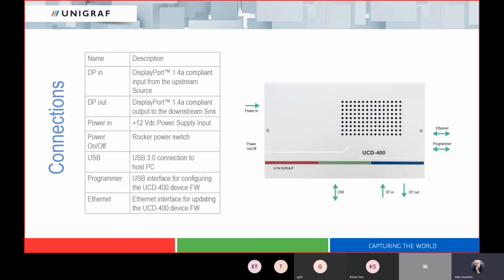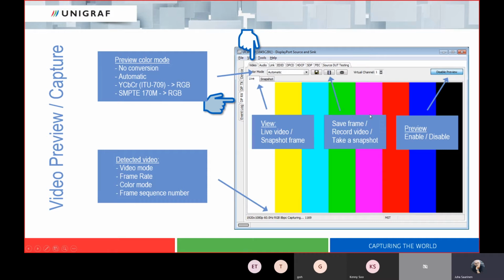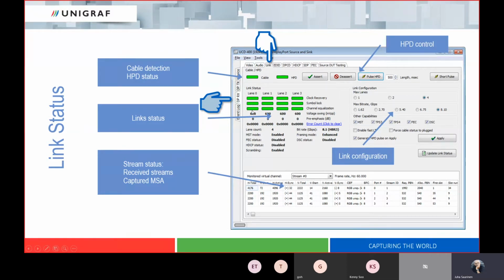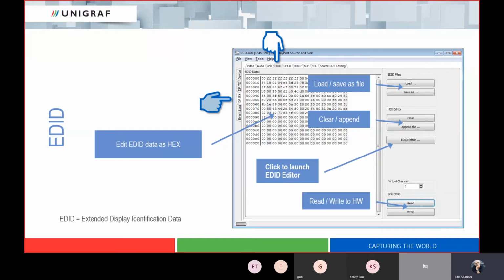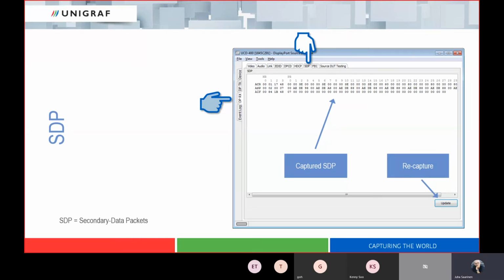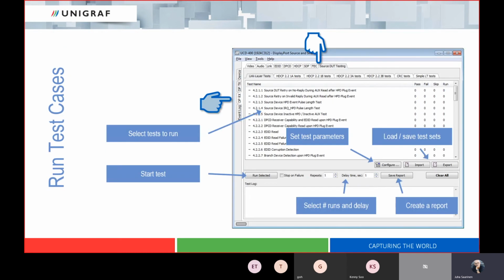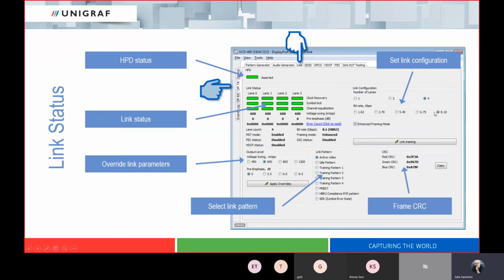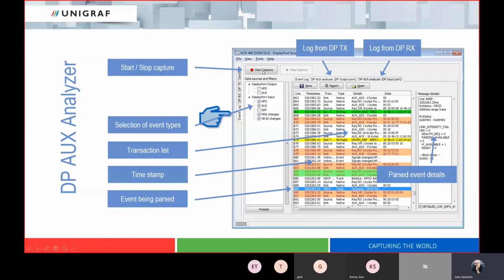TME Online Training 2019 10 31